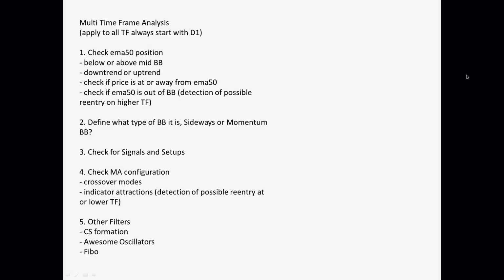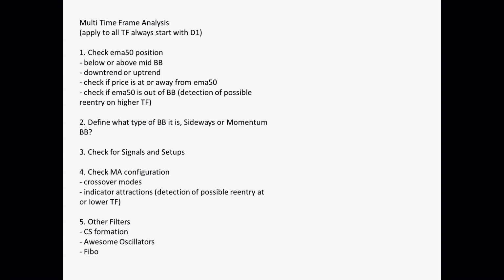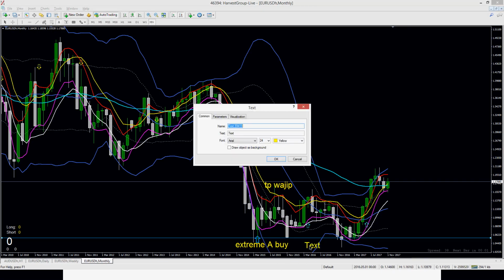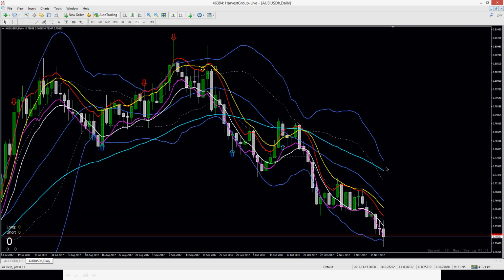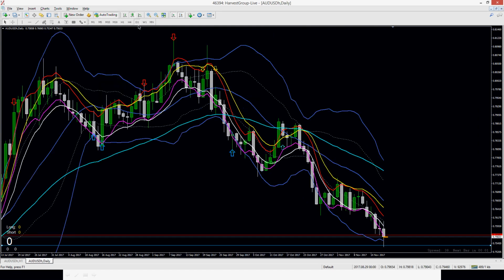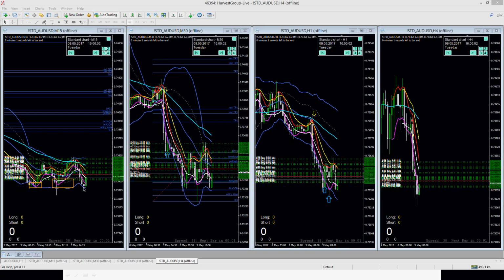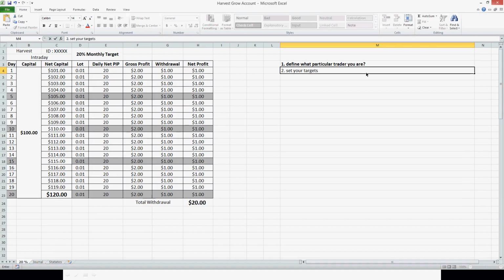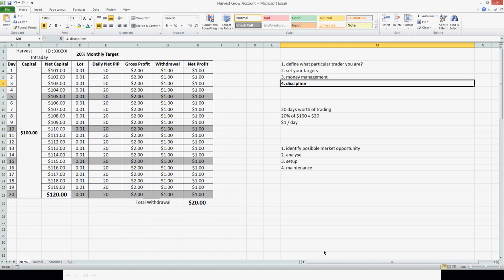3 Webinar 19 11 17 Black Out 1080p, h264